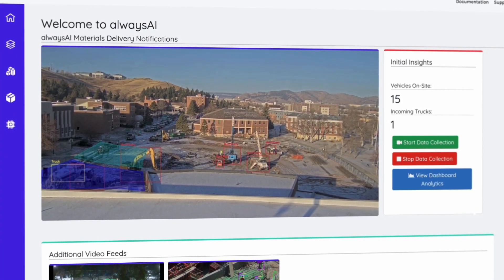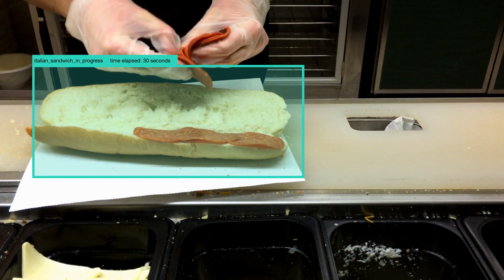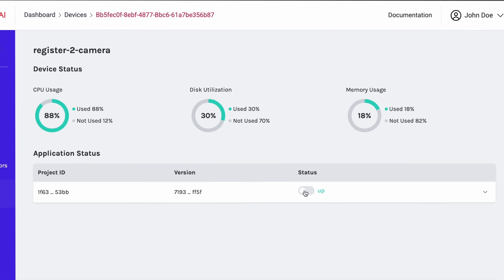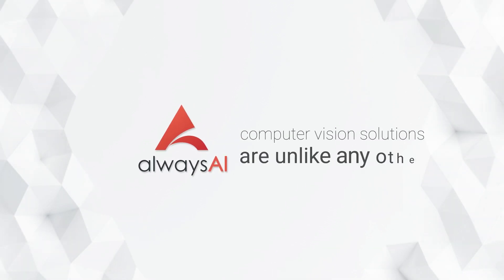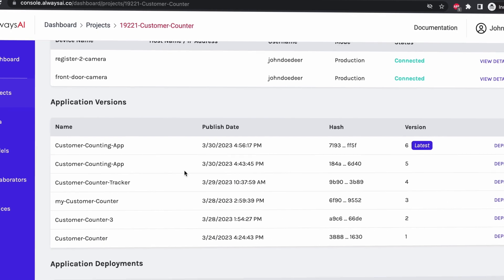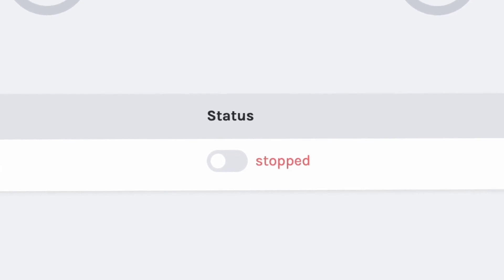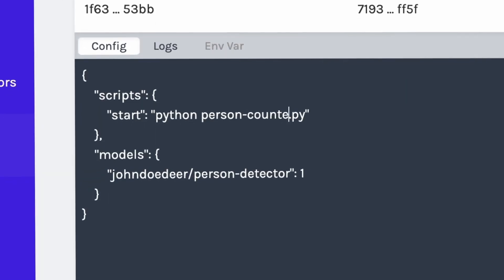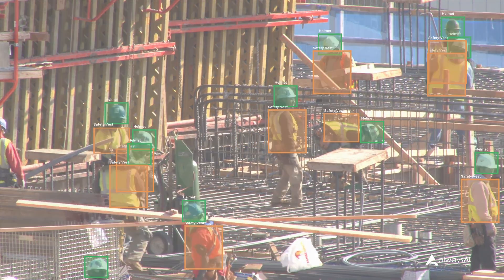alwaysAI Remote Deployment for Computer Vision Applications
Computer vision applications and the devices they run on, require updates and changes to maintain optimal performance. alwaysAI makes deploying those changes easy with our NEW remote deployment feature. Manage devices and deploy applications from any location, at any time – one more reason why alwaysAI computer vision solutions are unlike any other.

Start your journey towards world-class intelligence by meeting with one of our AI Experts.